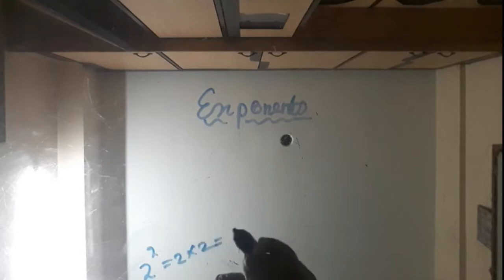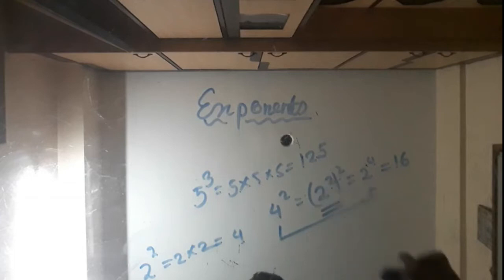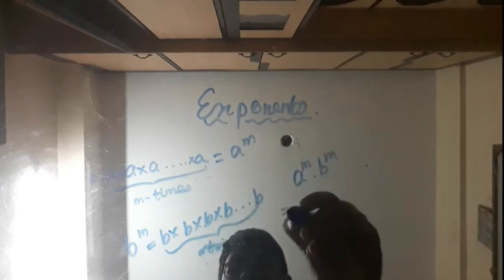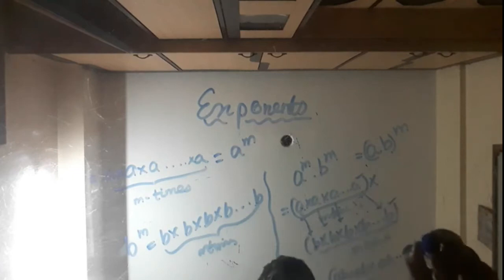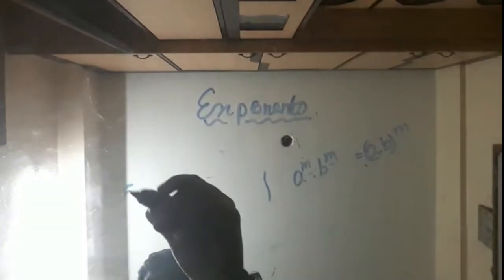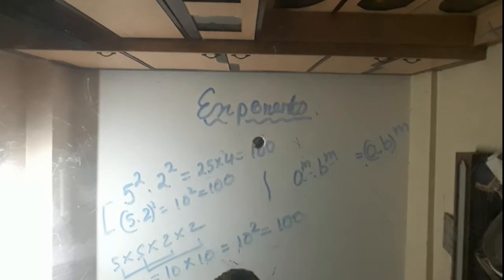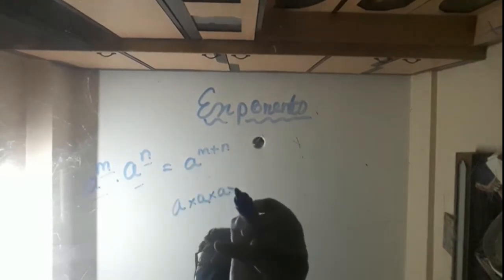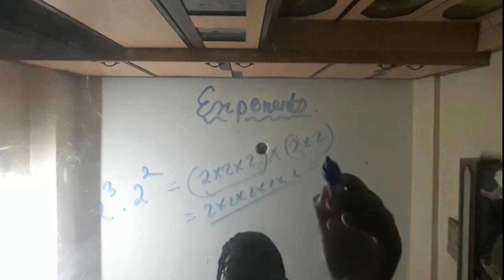EXPONENTS | L-1 | CBSE | ICSE | MATHEMATICS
IN THIS VIDEO WE WILL GIVE AN INTRODUCTION TO EXPONENTS AND STUDY TWO FUNDAMENTAL RULES OF TAKING EXPONENTS.